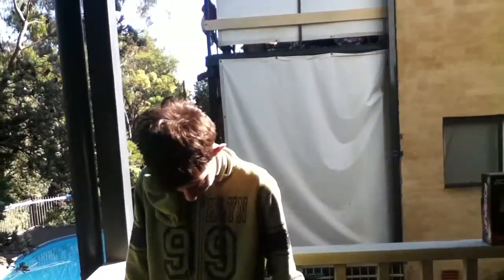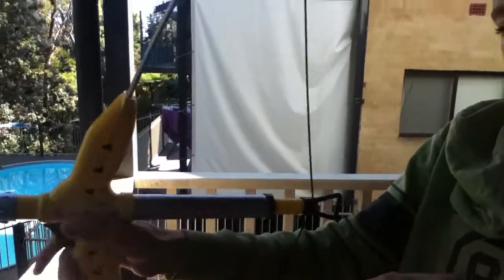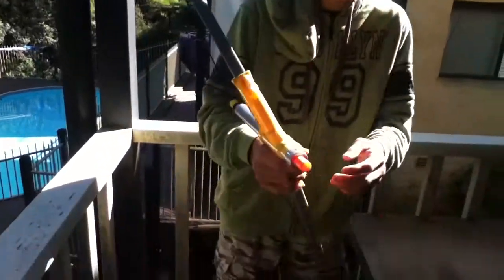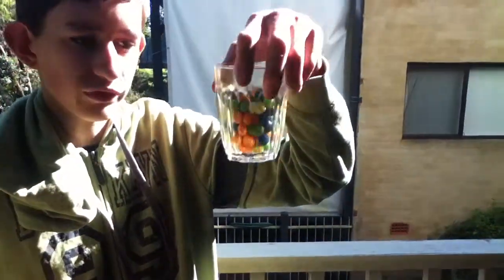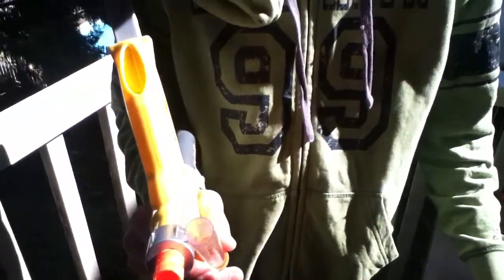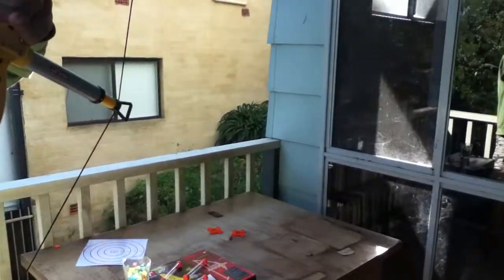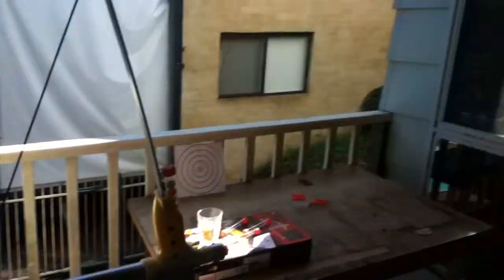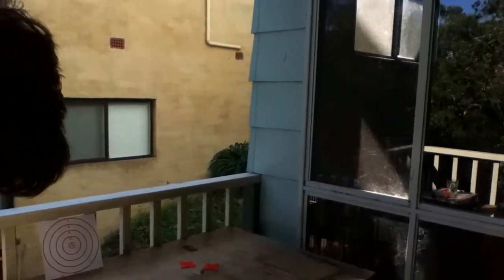toy boy splat review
today i will be showing you my toy paintball bow